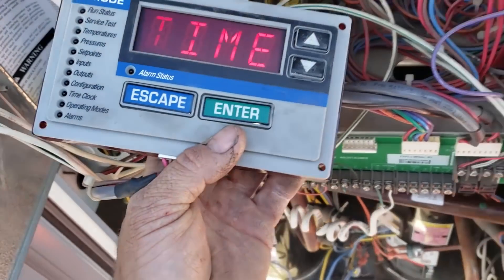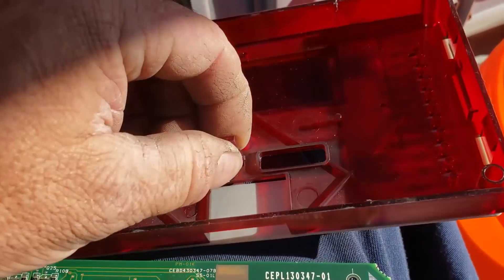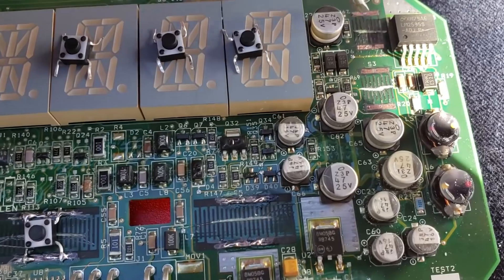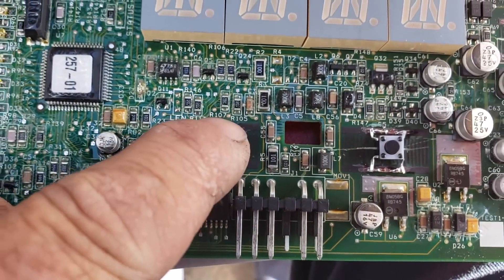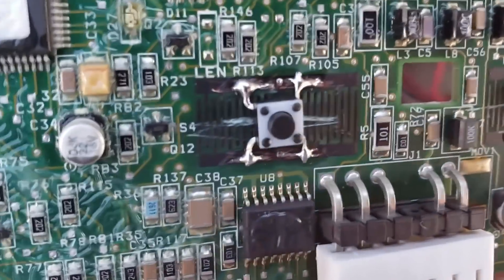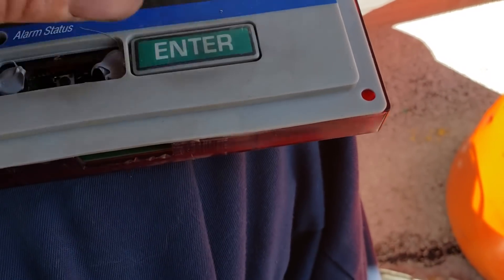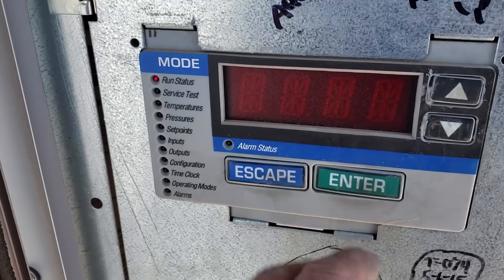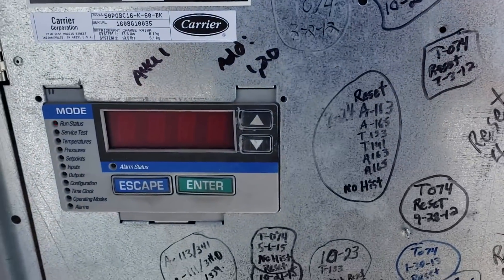Carrier Comfortlink Display Marquee rewired to be BETTER than factory!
These Carrier Comfort-Link Display Marquee interfaces really piss me off.
So. I REWIRED IT!